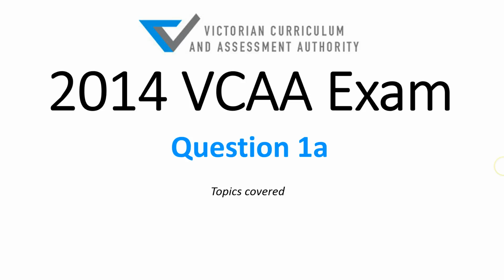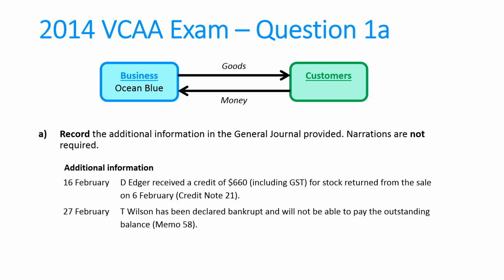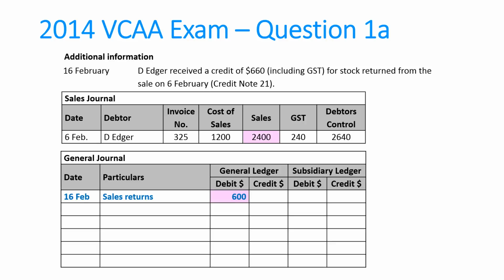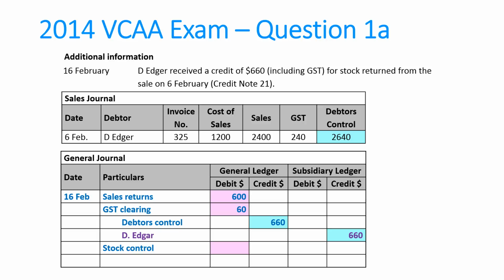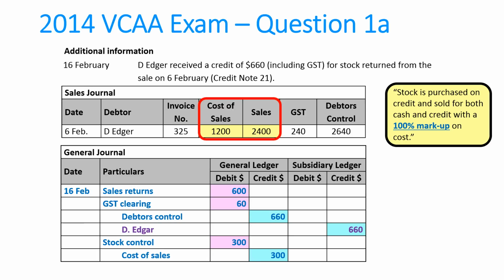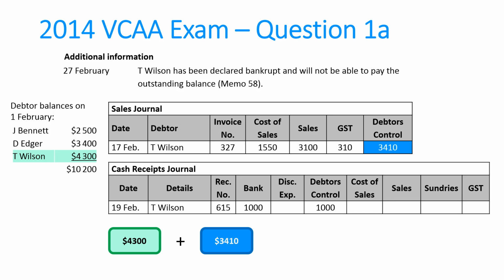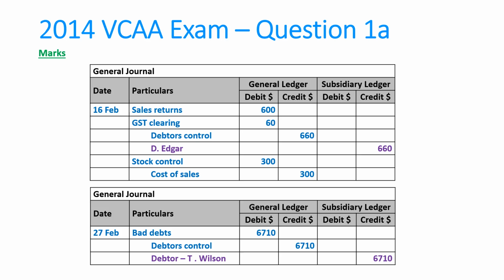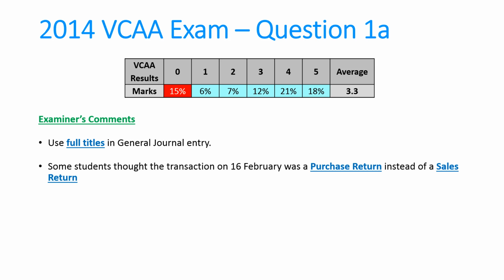2014 VCAA Exam - Question 1a